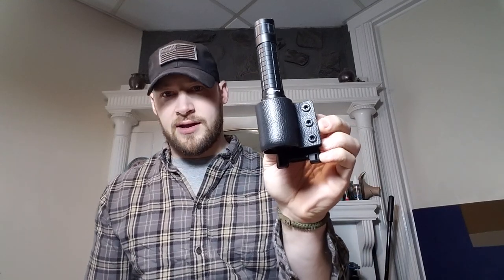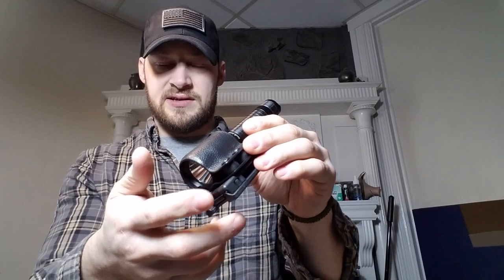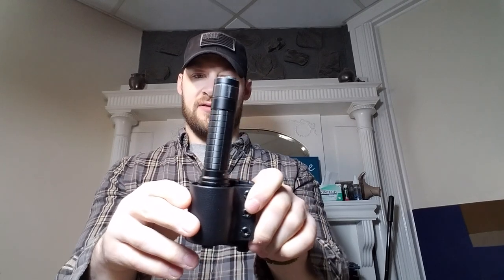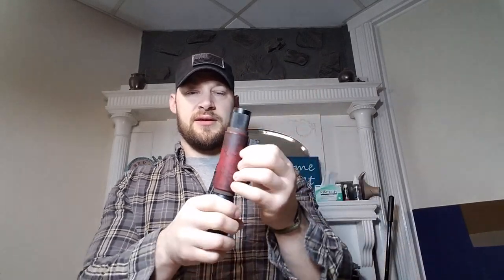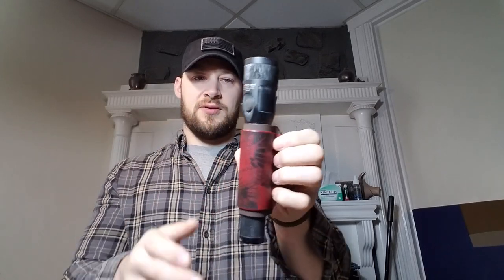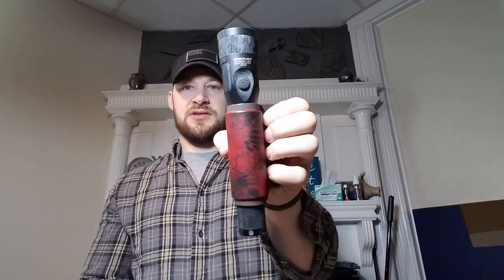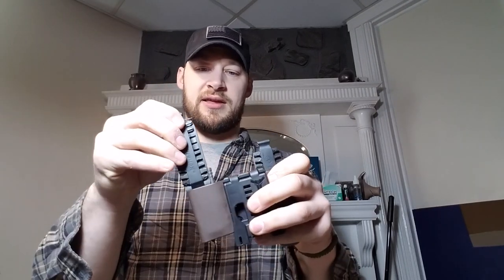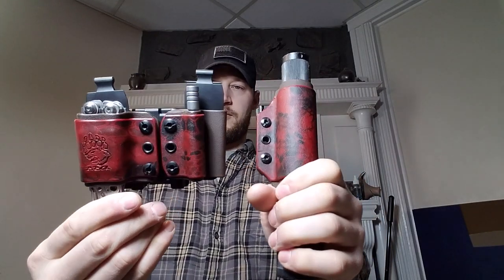Leatherman Skeletool Kydex Rig and Flashlight Holsters